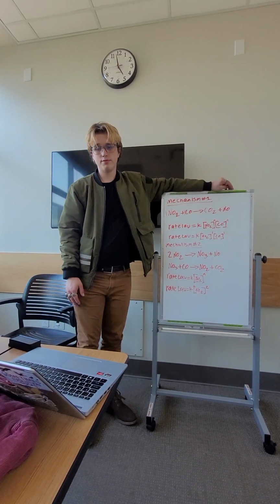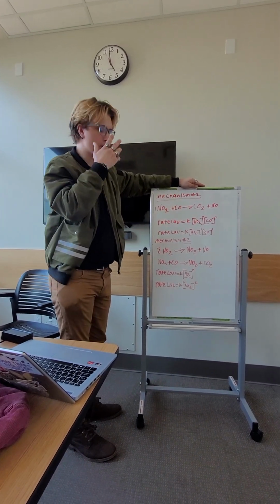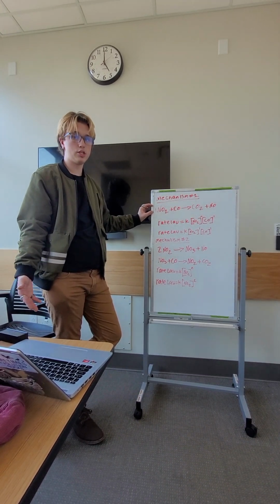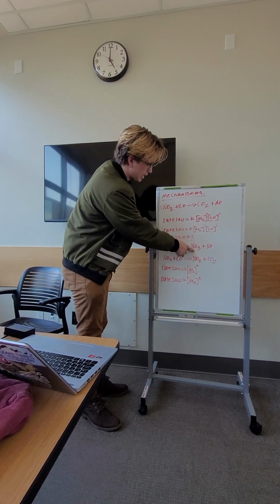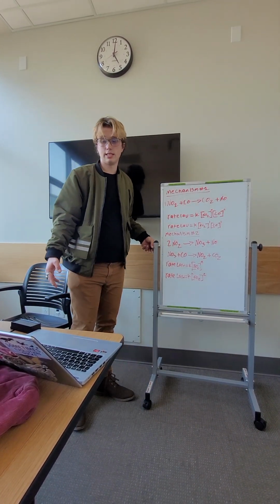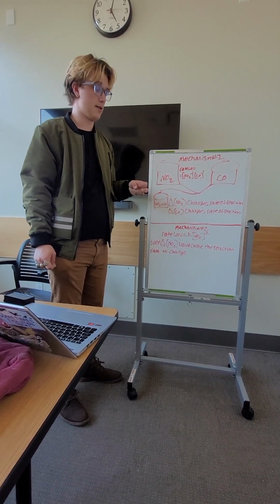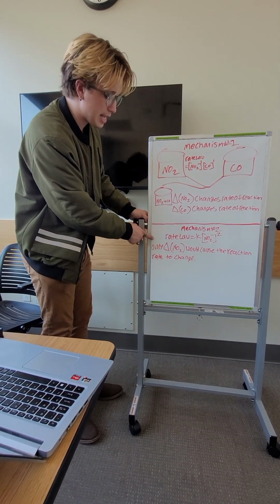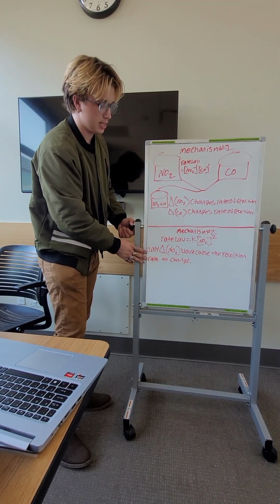Chapter 12 HW video assignment#1